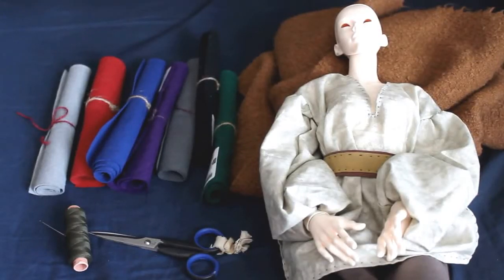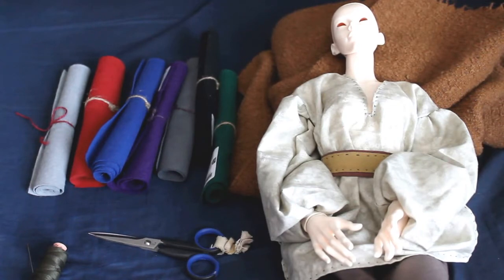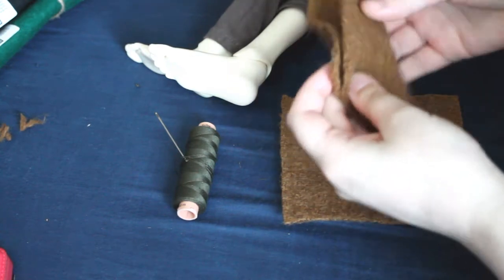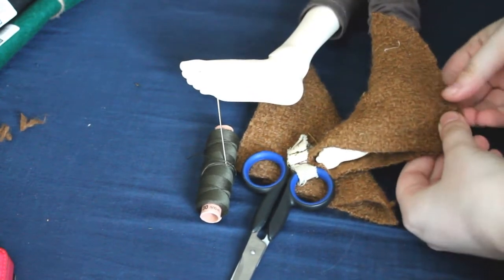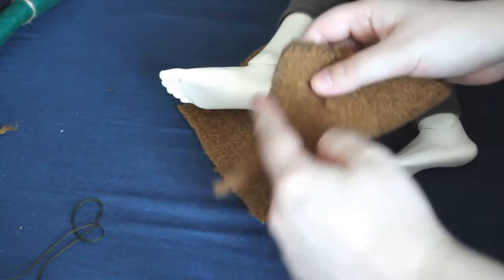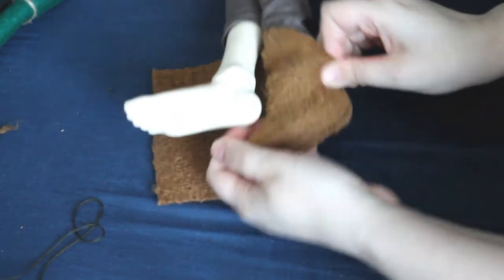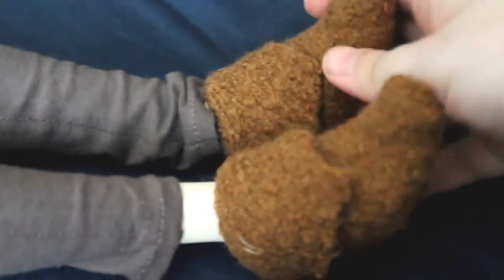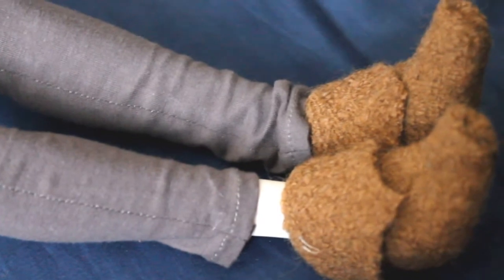TUTORIAL - Simple one-seam footwear for any size!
In this quick tutorial I show how you can make simple footwear for a doll (or human!) of any size. Only one seam needed!

What you need:
- Fabric (thick fabric with a bit of a stretch is best - I favor wools and felts but feel free to experiment!)
- scissors
- thread and needle
- a model

1)Cut squares
2)Sew into triangles, leaving roughly 2/3 of one side unsewn
3)Add details and style however you wish!